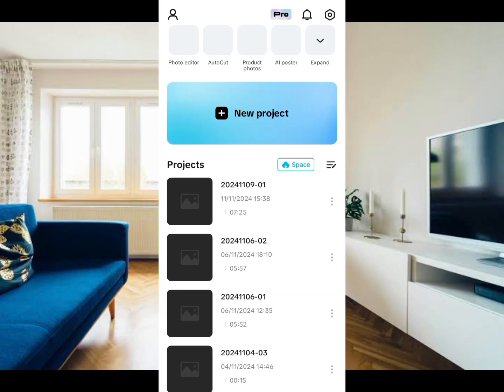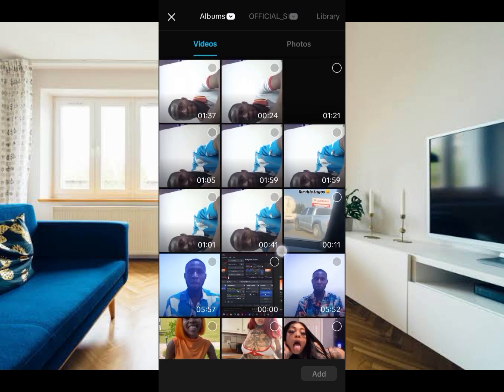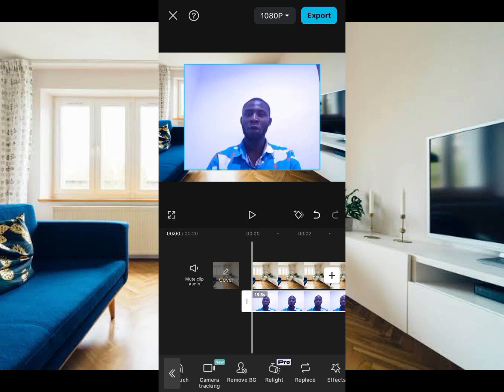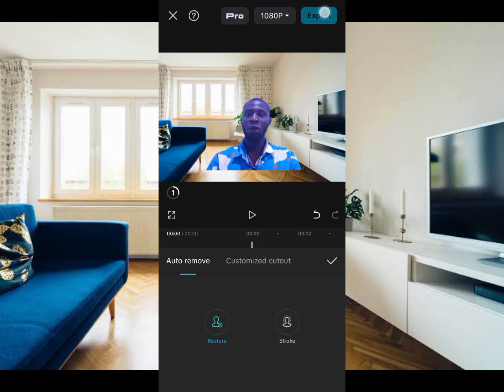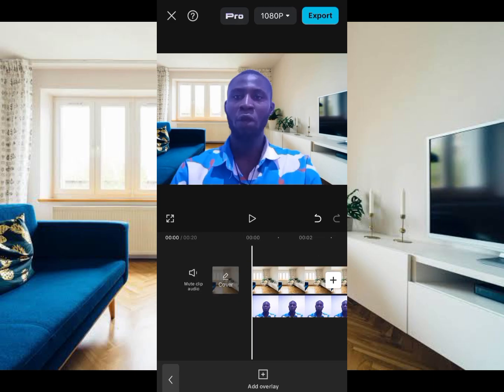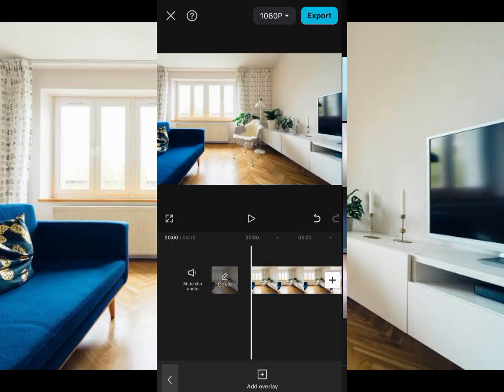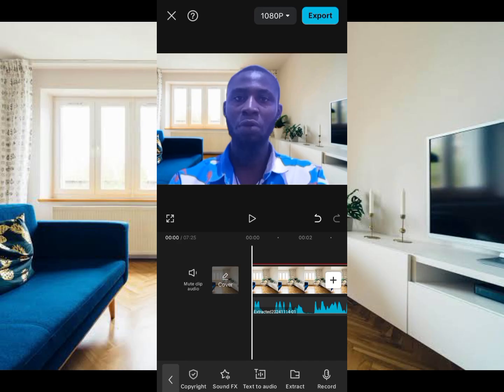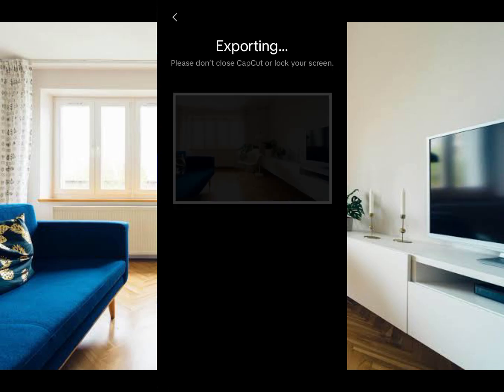How to Remove Background for FREE on CapCut (Easy Tutorial 2024!) Capcut free tutorial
Learn how to remove backgrounds for FREE with CapCut! In this quick CapCut tutorial, I’ll show you the easy steps to use CapCut’s background remover for professional results without spending a dime. Perfect for anyone wanting polished, standout videos!